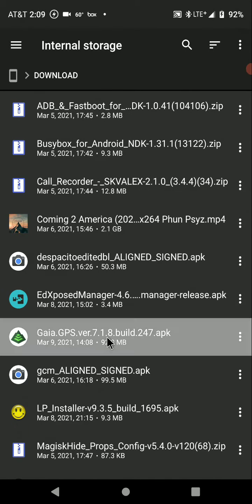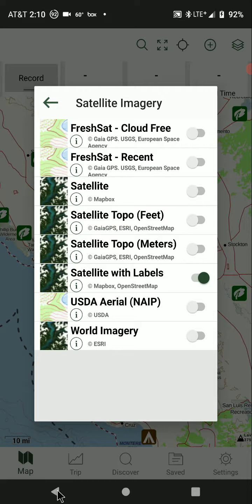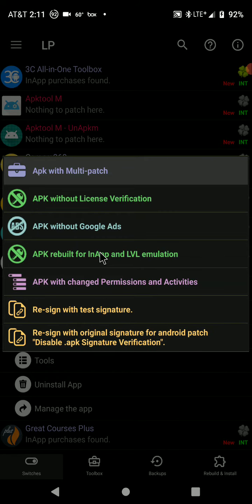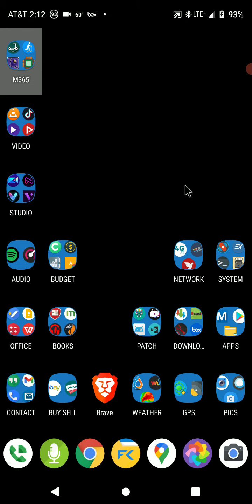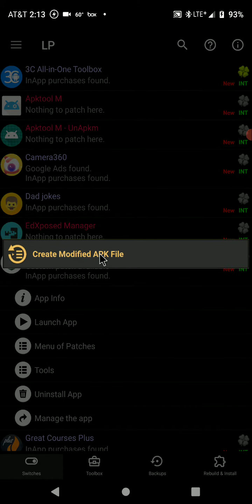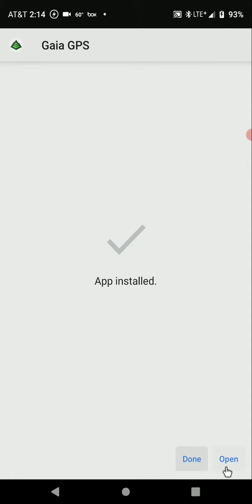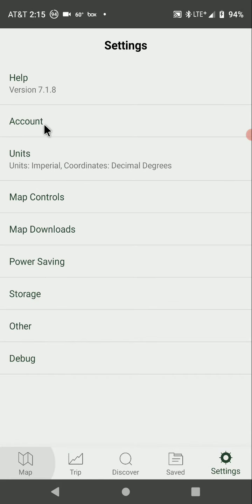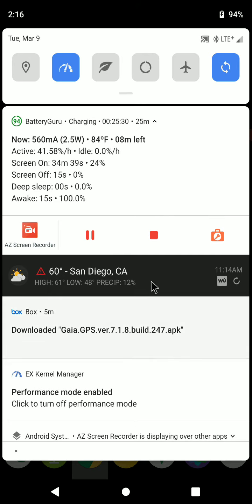Gaia GPS 7.1.8 Patched with Lucky Patcher (Premium Maps)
Even  without root Lucky Patcher can give you ALL the Premium Maps for Gaia  GPS

Lucky Patcher